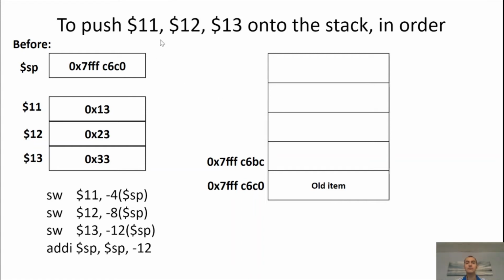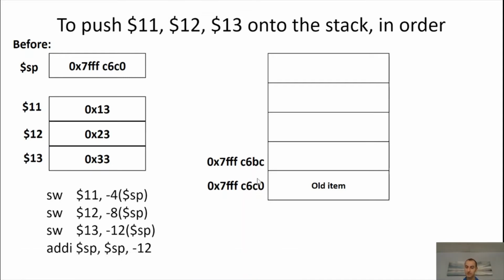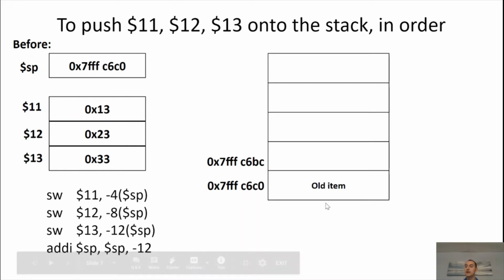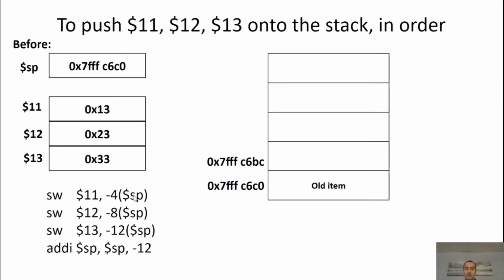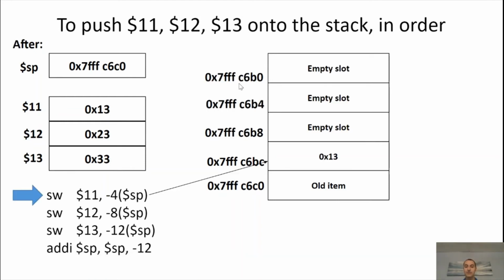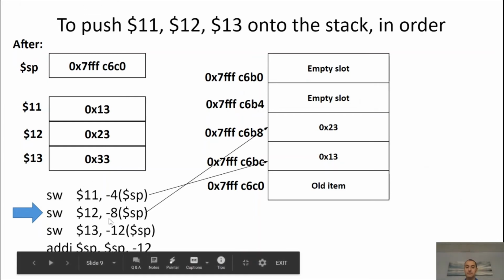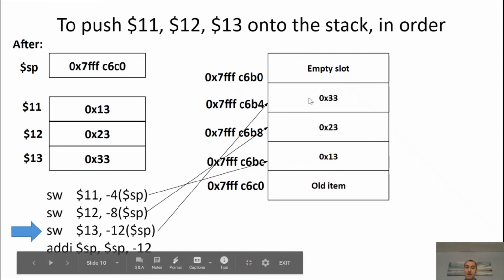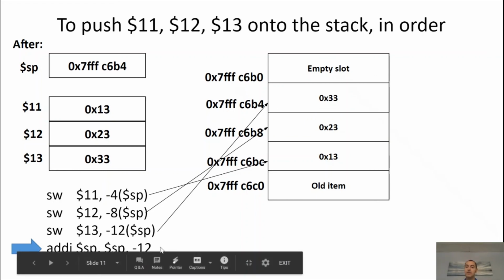Stacks - Part 4 - Push multiple